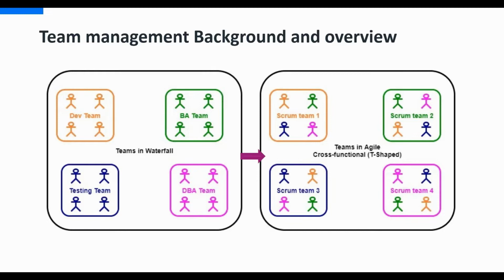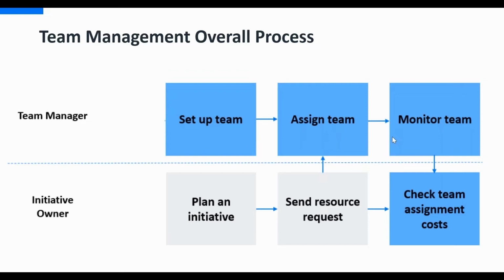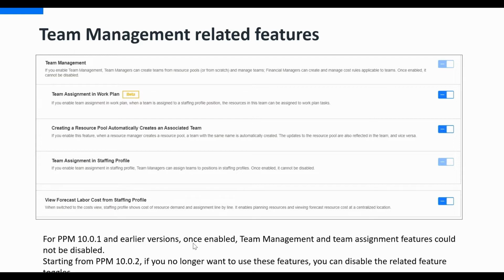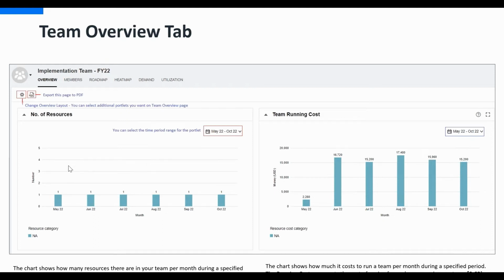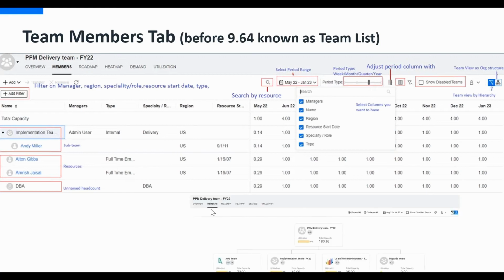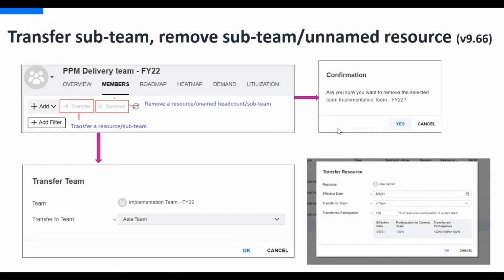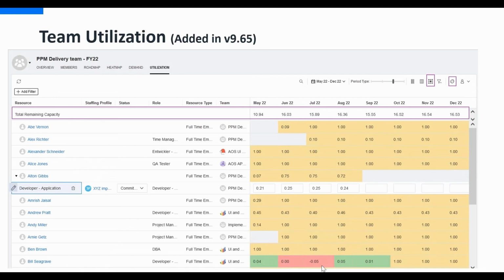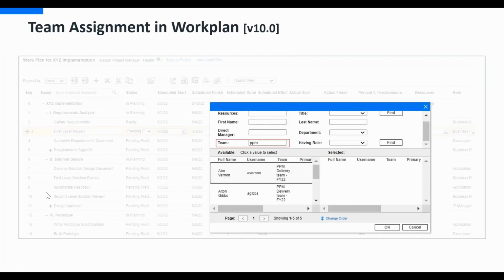Team Management Enhancements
Overview of Team Management module and detailed presentation about the enhancements.